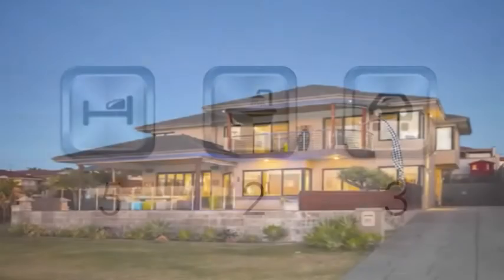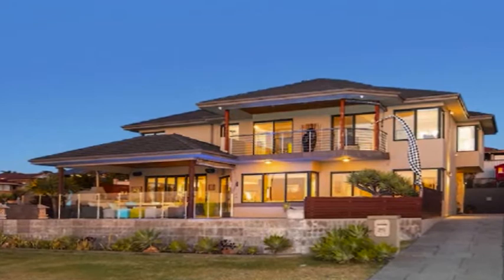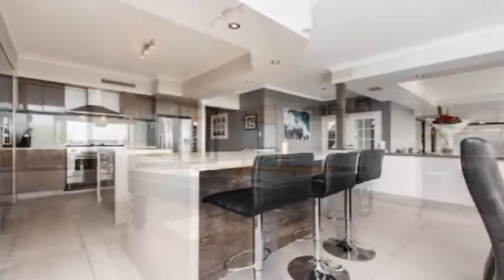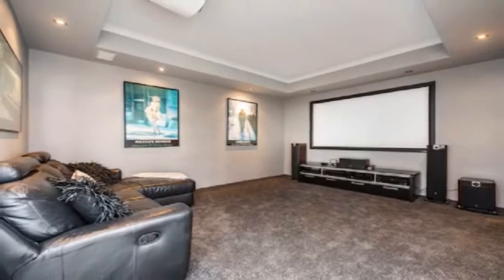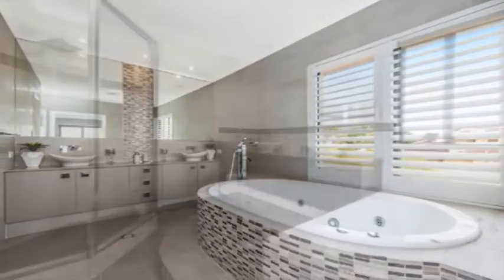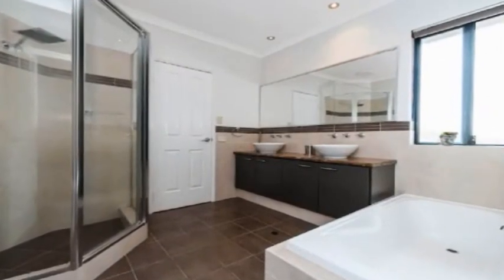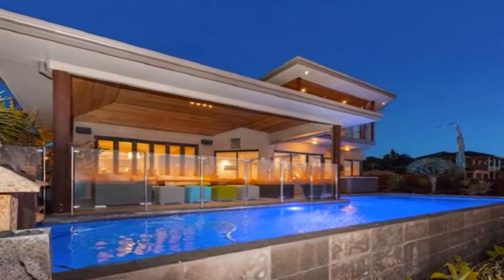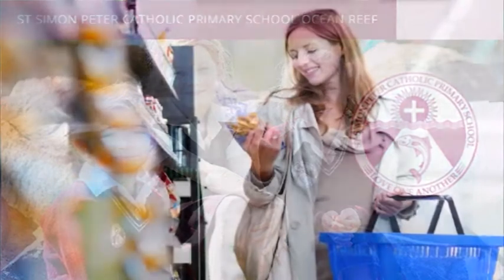25 Vigilant Terrace, Ocean Reef Paul Brown of HKY Real Estate